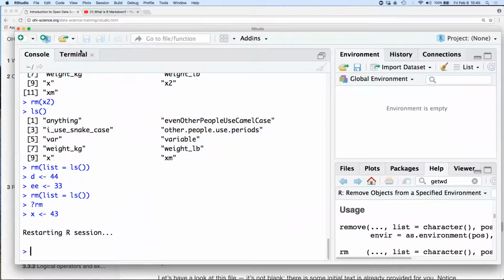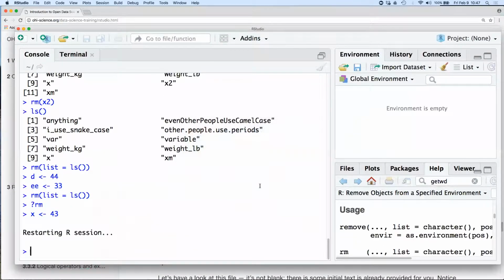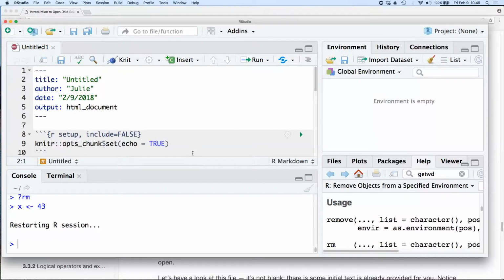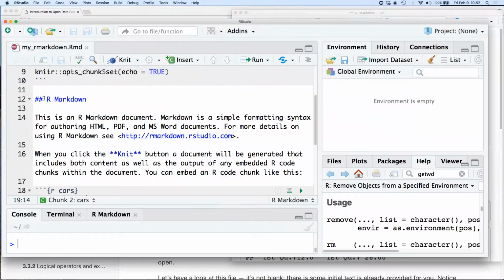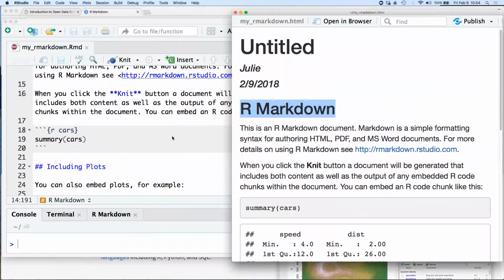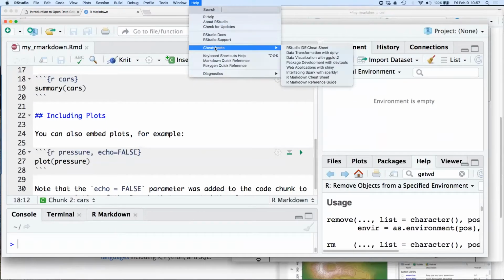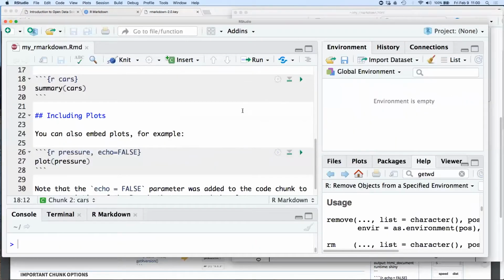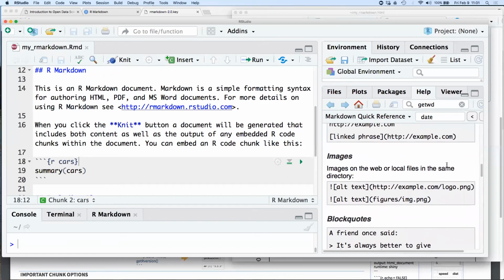RMarkdown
Intro to Data Science Training 2. This video covers Intro to R Markdown (Chapter 3 of